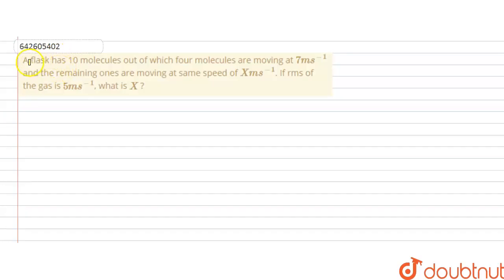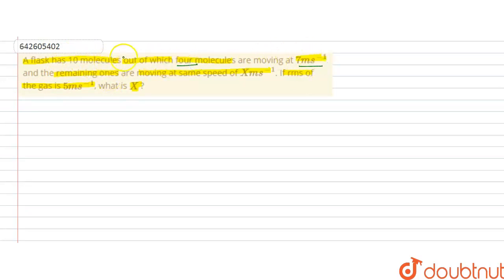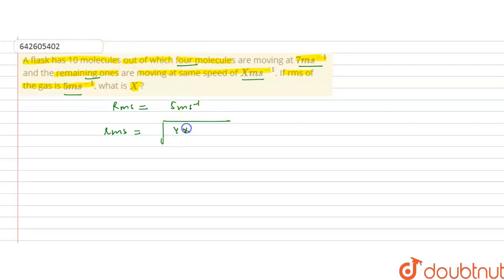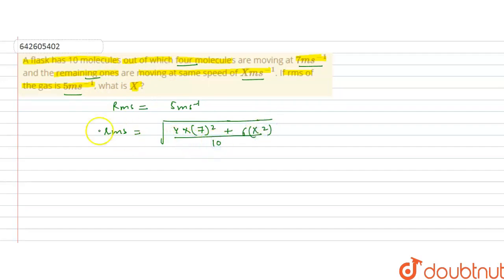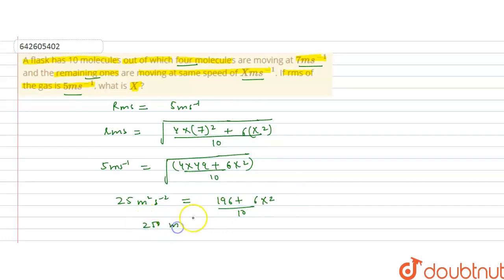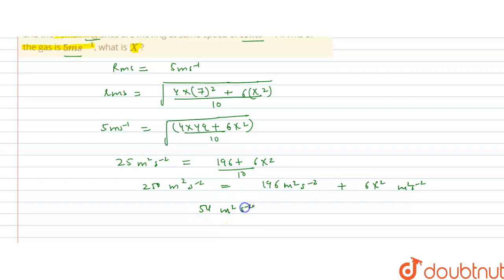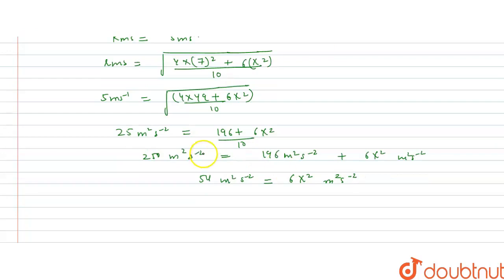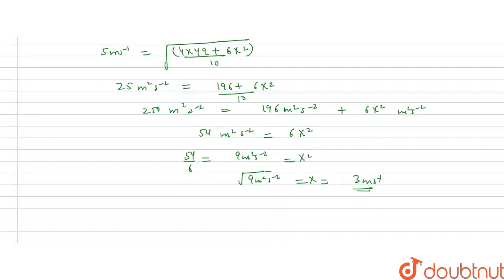A flask has 10 molecules out of which four molecules are moving at 7 ms^(-1) and the remaining o...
A flask has 10 molecules out of which four molecules are moving at 7 ms^(-1) and the remaining ones are moving at same speed of X ms^(-1). If rms of the gas is 5 ms^(-1), what is X ?
Class: 11
Subject: CHEMISTRY
Chapter: GASEOUS STATE
Board:IIT JEE

👉 Have Any Query? Ask Us.